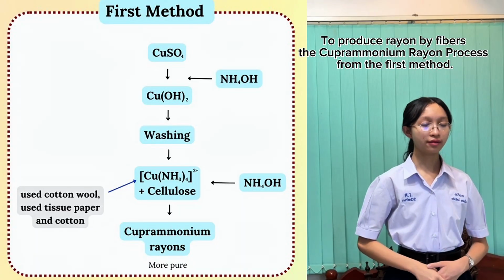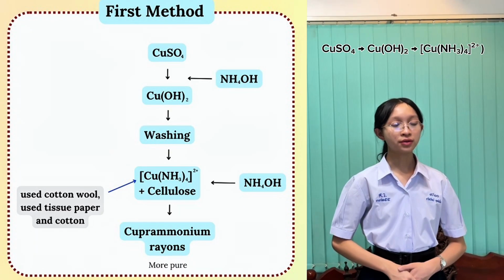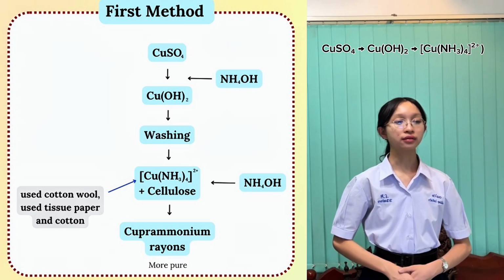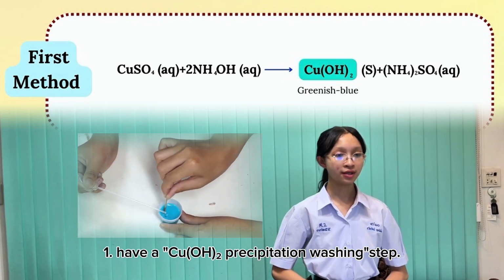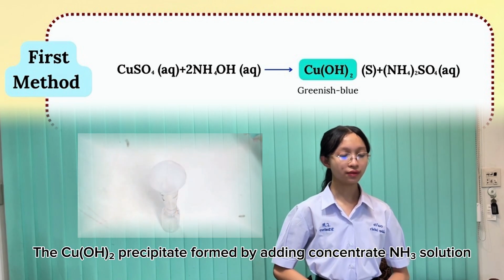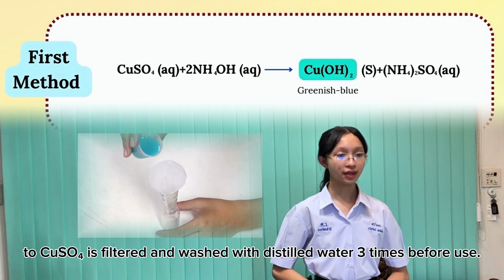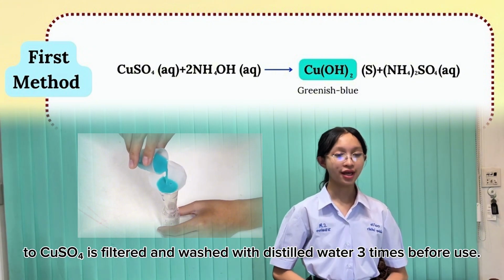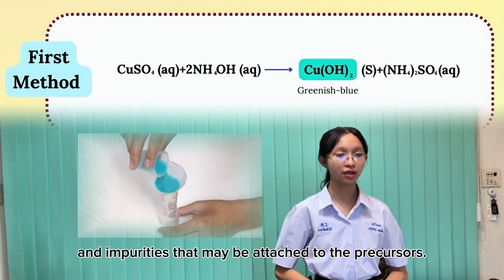Rayon Fibers from Used Cotton Wool and Tissue, Compared with Cellulose Fibers from Cotton .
นำเสนอในงาน Science Project Showcase ในงาน 20ACC2025 (20th Asian Chemical Congress 2025, ASIACHEM2025)